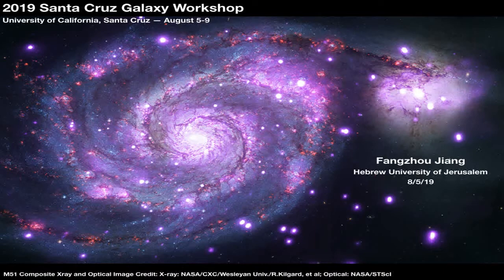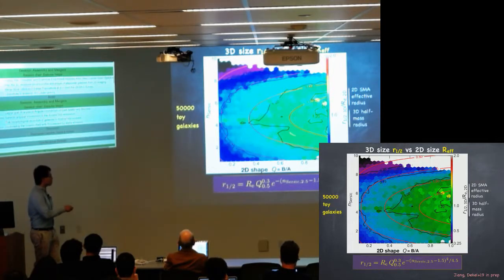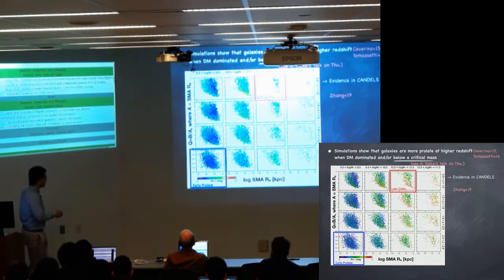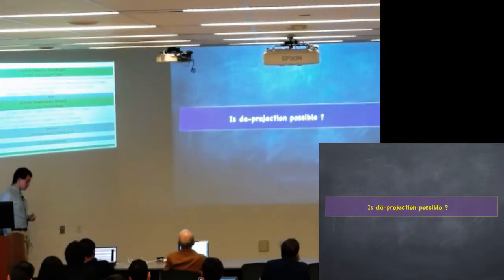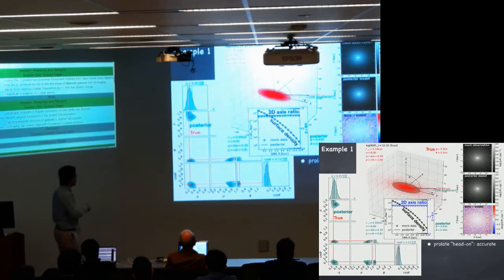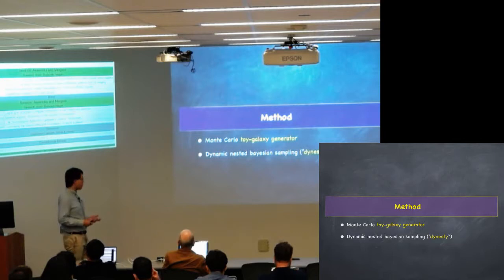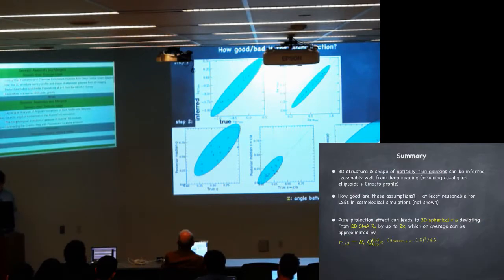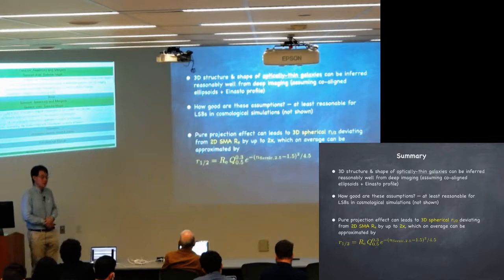Fangzhou Jiang: Infer the 3D Structure and Shape of Ellipsoidal Galaxies from 2D Imaging